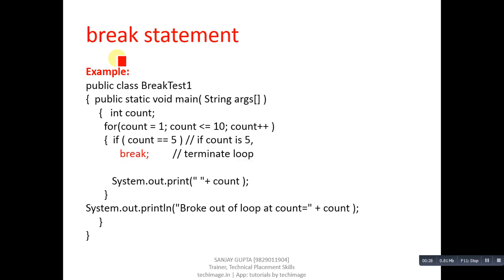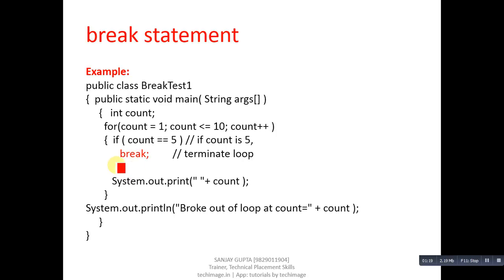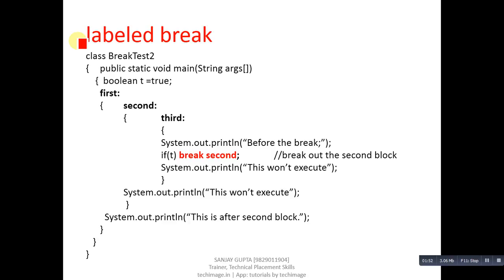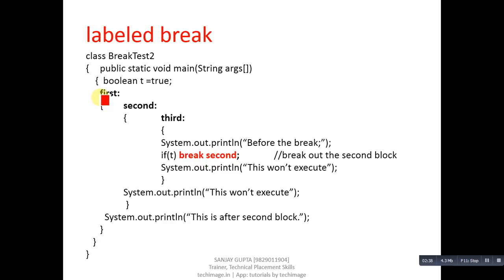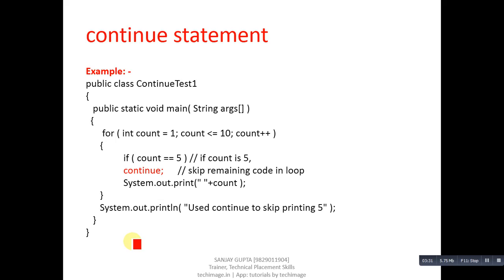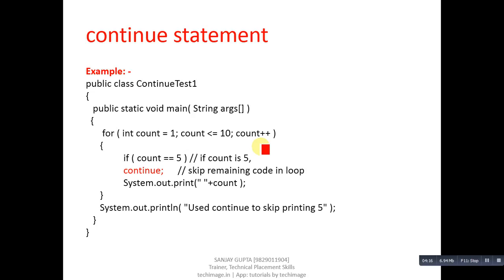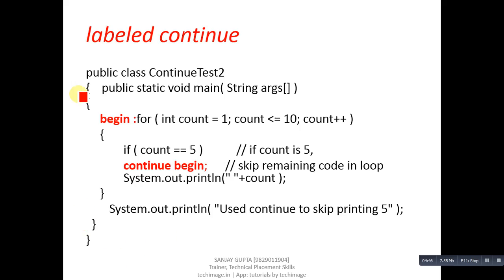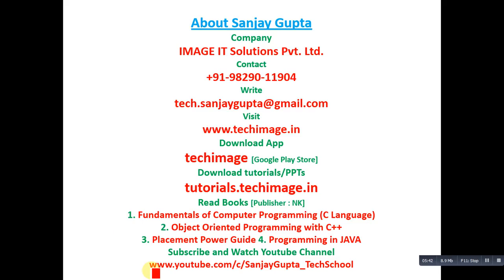14 Java break, labelled break, continue, labelled continue statements - Learn Java by Sanjay Gupta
In this video break, labelled break, continue, and labelled continue are explained with the help of practical examples.